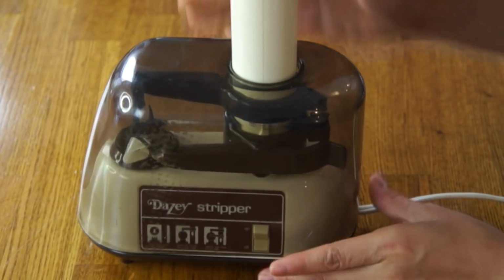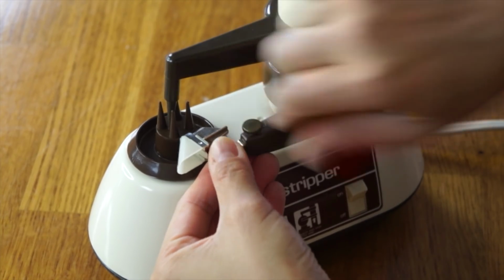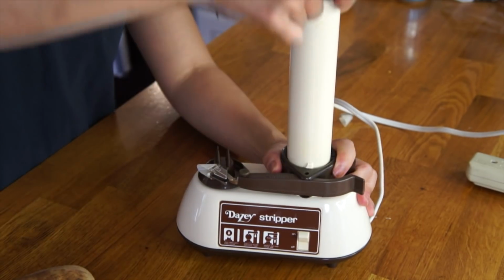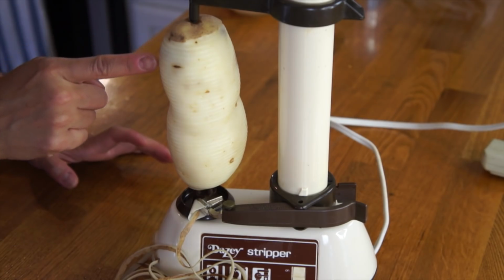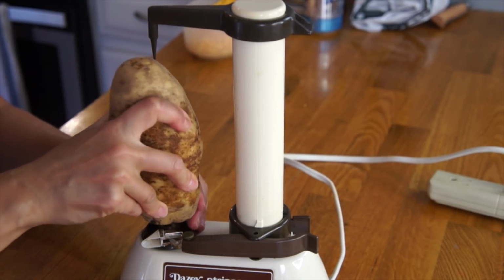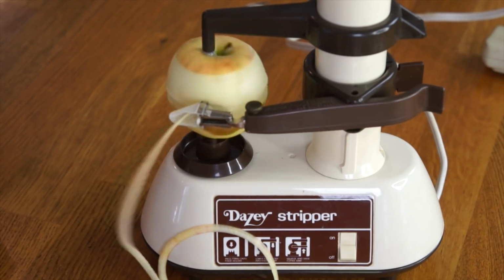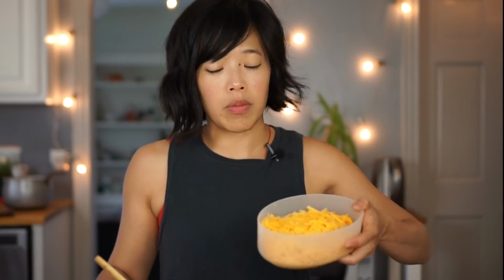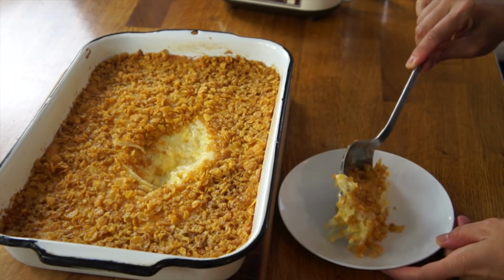DAZEY STRIPPER Vintage Gadget Test & FUNERAL Potatoes Recipe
Let's try out the Dazey Stripper, a vintage electrical peeler from the 1970s-1980s that promises to peel veggies with the flip of a switch. 😮 And then we'll wrap things up with a dish of funeral potatoes.

If you're reading this, you know what's what. Comment: "Can you handle it?"